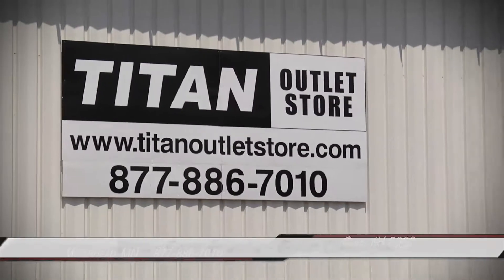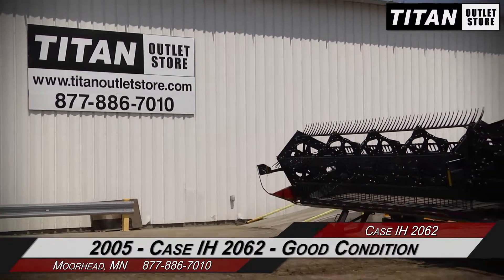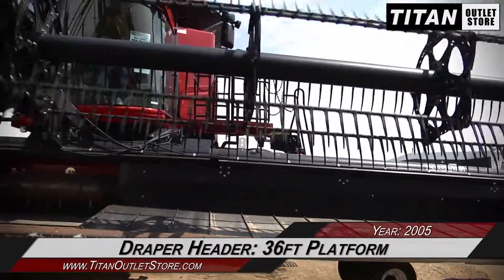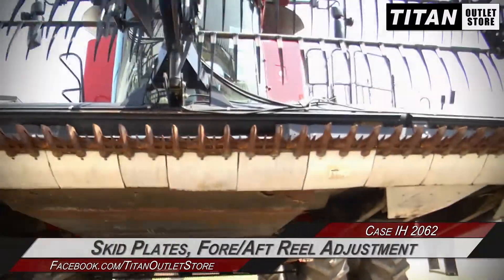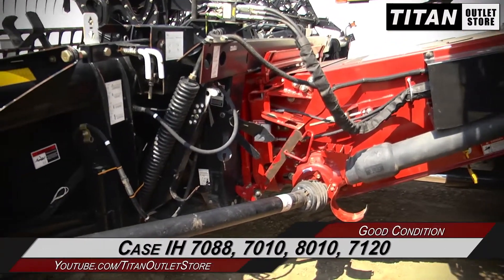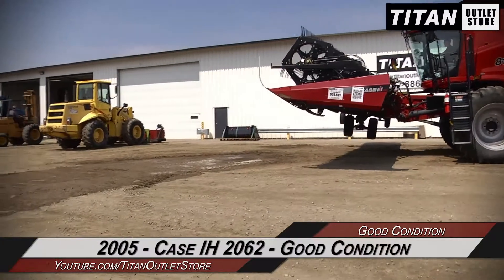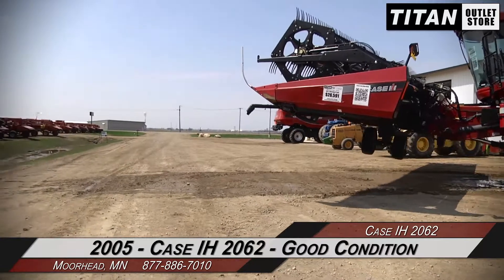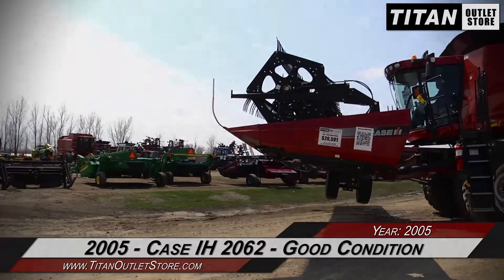Case IH 2062-36',Slow Spd Trans (7088,7010,8010,7120,8120) Sold on ELS!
SOLD!
For Sale Used 2005 Case IH 2062-36',Slow Spd Trans (7088,7010,8010,7120,8120) Header-Draper SOLD serial# CCC0015310 stock# 1393325
28591.00 USD
• Used CIH 2162 flexdraper, Hyd Fore & Aft, 36 ft, Slow Speed Transport, AFX Adapter, AHHC, Field Tracker, 100% Money Back Guarantee*, All 7 years or Newer 5000 hours covered by 500 hour/12 Months $500 Deductible Full Power Train Warranty*, Titan Outlet Store - A Division of Titan Machinery -- 90 + Locations to Serve YOU!, *Some Restrictions apply, please call or , The Titan Outlet Store Team, Post YOUR FREE Equipment Classifieds at TitanOutletStore.com Click on CLASSIFIEDS, Join us on Facebook, See All Our Videos on YouTube, Follow Us on Twitter, Features/attachments info may have errors and/or omissions so please confirm.
• Stock #: 1393325
• Available: Immediately
• Category: For Sale
• Status: SOLD
• Class: Used
• Make: Case IH
• Model: 2062-36'',Slow Spd Trans (7088,7010,8010,7120,8120)
• Year: 2005
• Serial#: CCC0015310
• Notes: Used CIH 2162 flexdraper, Hyd Fore & Aft, 36 ft, Slow Speed Transport, AFX Adapter, AHHC, Field Tracker, 100% Money Back Guarantee*, All 7 years or Newer 5000 hours covered by 500 hour/12 Months $500 Deductible Full Power Train Warranty*, Titan Outlet Store - A Division of Titan Machinery -- 90 + Locations to Serve YOU!, *Some Restrictions apply, please call or , The Titan Outlet Store Team, Post YOUR FREE Equipment Classifieds at TitanOutletStore.com Click on CLASSIFIEDS, Join us on Facebook, See All Our Videos on YouTube, Follow Us on Twitter, Features/attachments info may have errors and/or omissions so please confirm
• Cutting Width: 36 ft.
• Reel: Pickup
• Knife Drive: Single
• Fore/Aft Reel: Yes
• Skid Plates: Yes
• Belt Condition: Good
• Reel Condition: Good
• Sickle Drive Condition: Good
• Sickle Bar Condition: Good
• Frame Condition: Good
• Paint Condition: Good
• Overall Condition: Good
• Will Transfer: Yes
• Price: 28591 USD Call Call